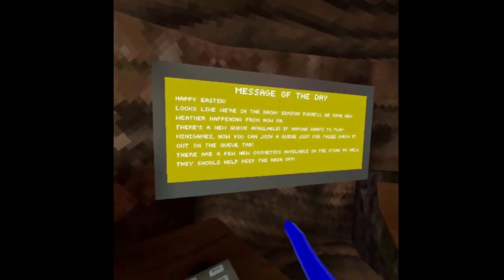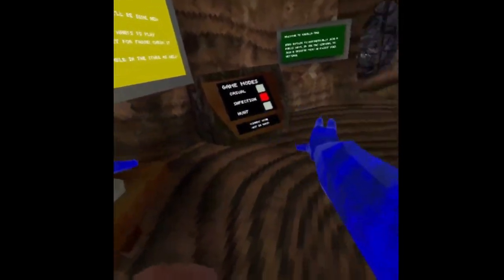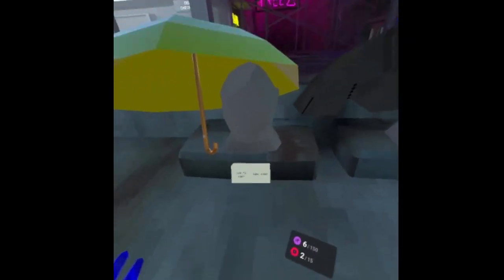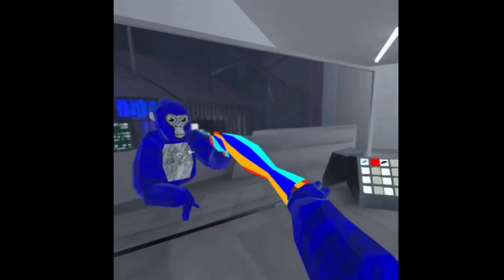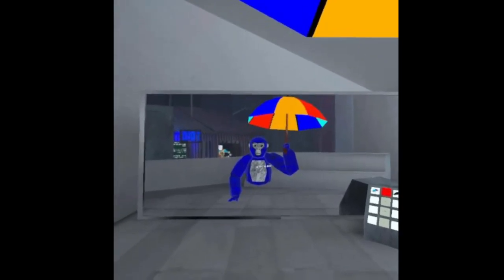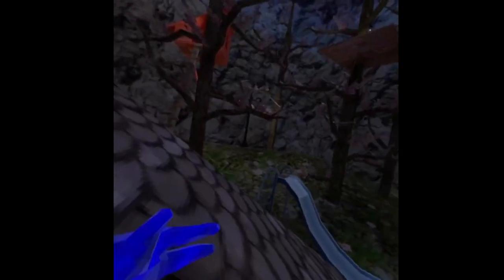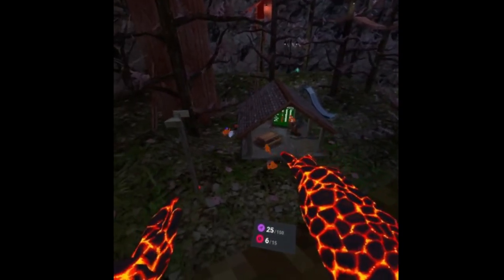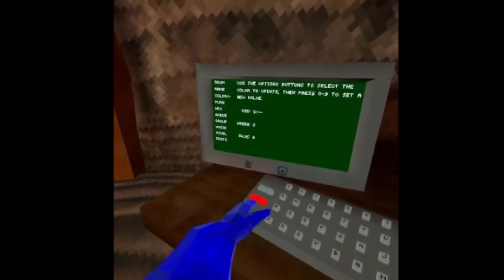Umbrella's Are In Gorilla Tag?? | Gorilla Tag Update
There's a second part to the Gorilla Tag VR rain update. They added Umbrella's and lights and a new minigames queue!

Peace!

things for algorithm:

gorilla tag
vr
funny moments
jman
jmancurly
gorilla tag update
gorilla tag rain update
gorilla tag umbrella update
gorilla tag new update